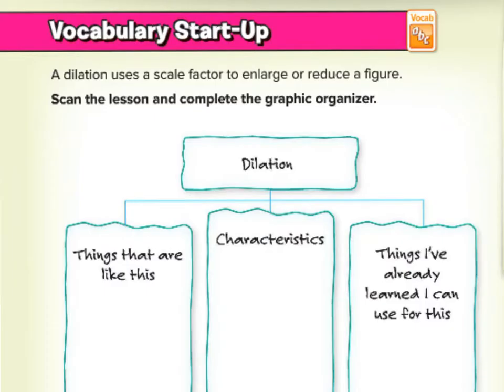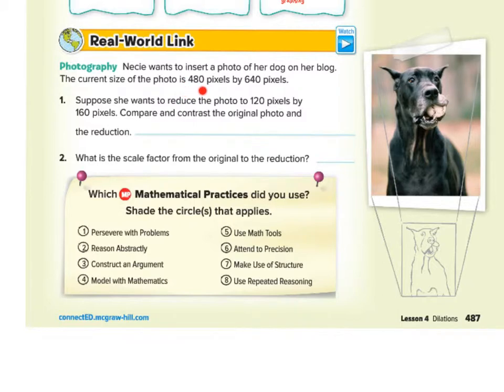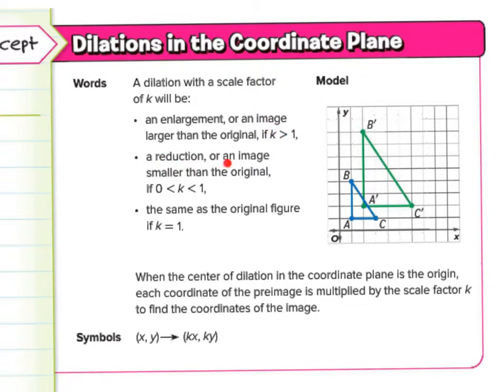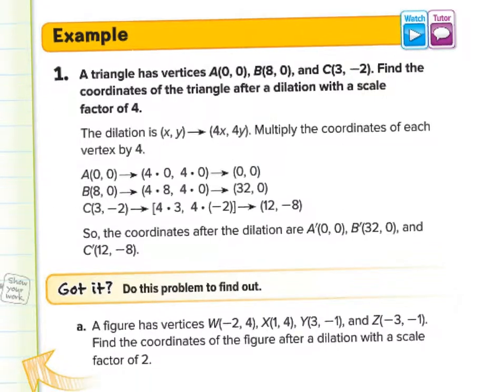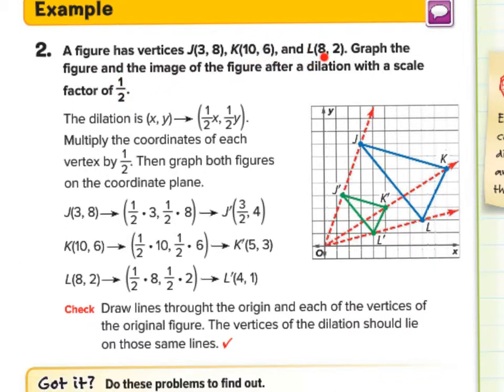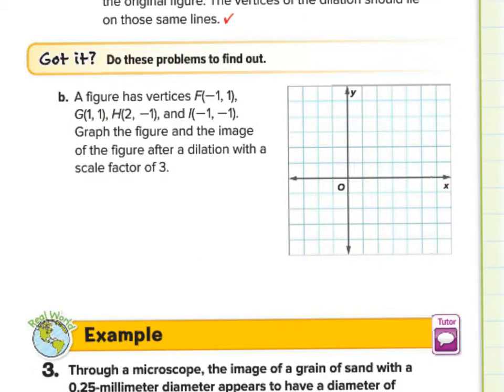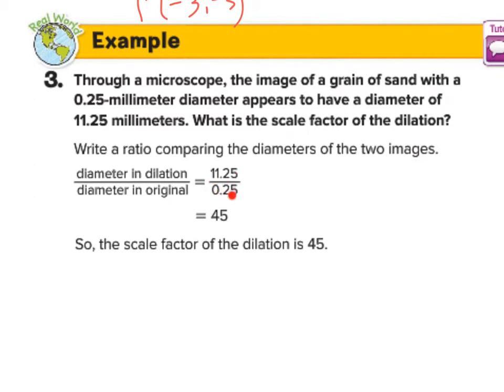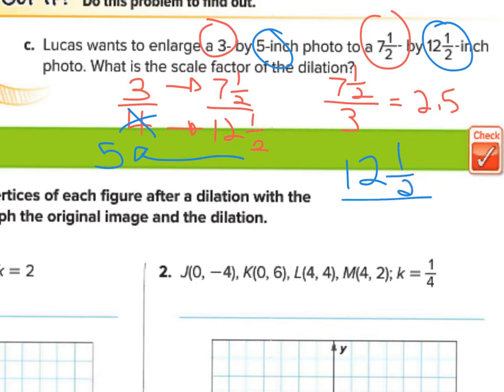Course 3: L.6-4 Dilations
Working with dilations to enlarge or reduce shapes on the coordinate plane